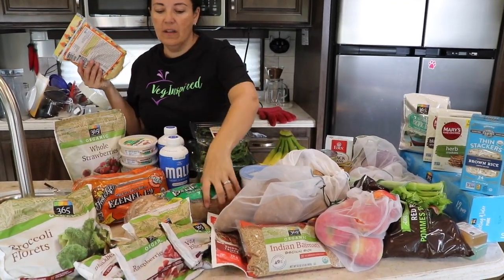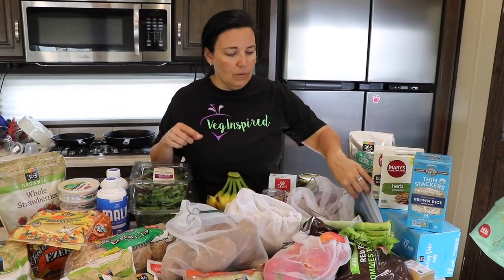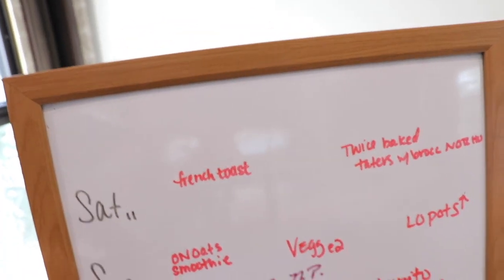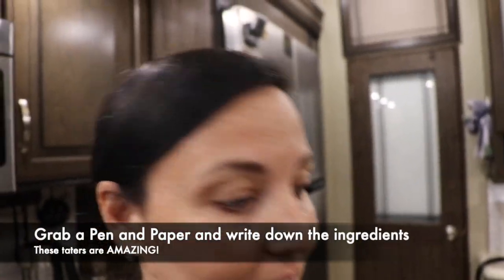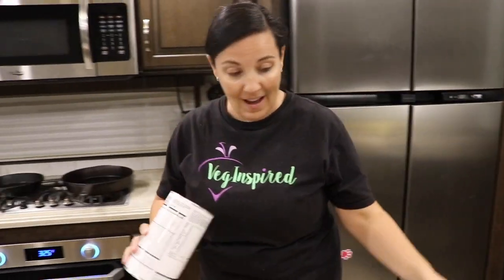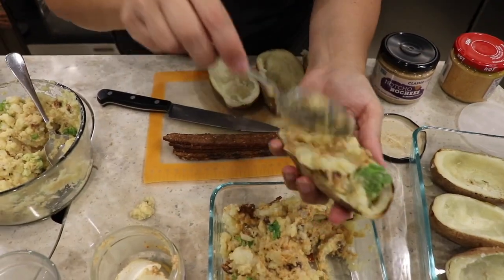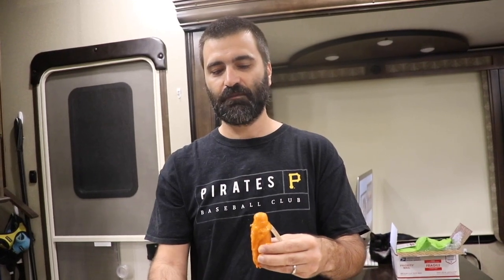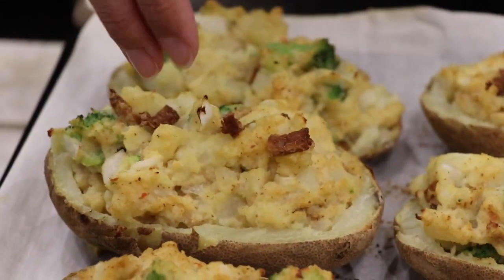Grocery Haul | Twice Baked Potatoes Recipe | Whole Food Plant Based | Ep. 6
Grocery haul, Meal Plan, and a RECIPE! This is a video you don't want to miss. We share our groceries, how we are going to use them, and we share a vegan and wholefoodplantbased Twice Baked Potatoes Recipe right out of the Plant Pure Kitchen Cookbook!

Plant Pure Nation Cookbook

📸Gear & Equipment***
Canon 80D Creator Kit
Canon M50 with EF-M15-45mm
Canon G7X Mark II Creator Kit
Rode Mic & Wind Jammer Kit
Beschoi Gear Backup